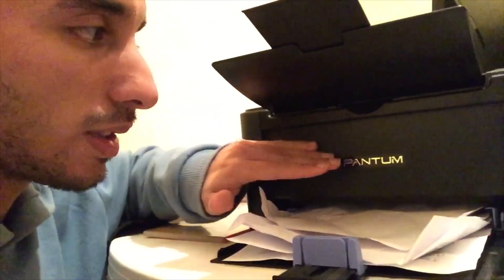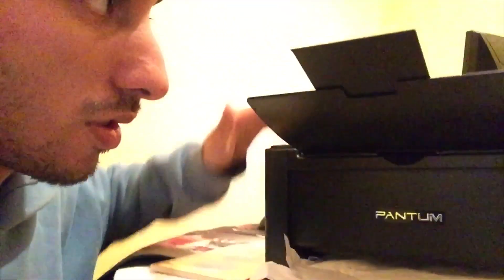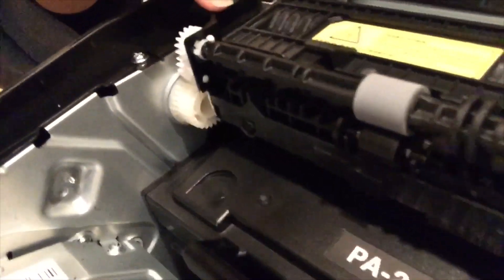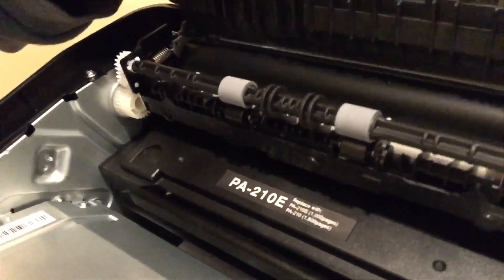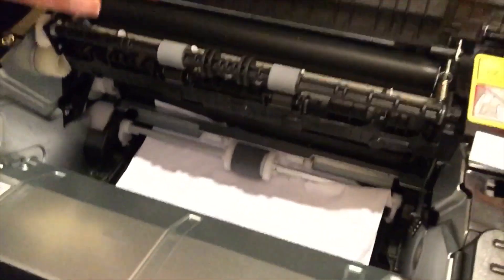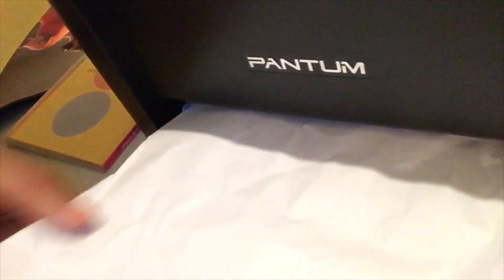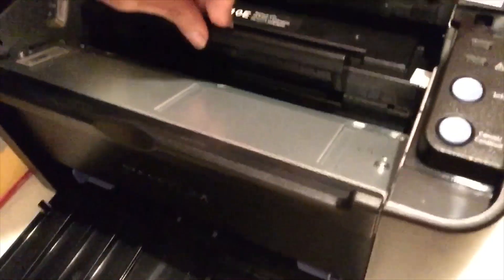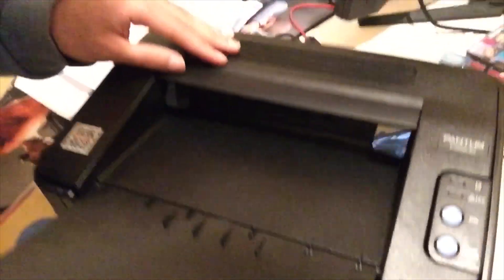How To Remove Stuck Jammed Paper Inside Pantum 2500 Printer Tutorial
How to fix printer paper jammed. Hi, in this video I share with you how to open your Pantum 2500 printer to fix the jammed paper problem. Peace :)